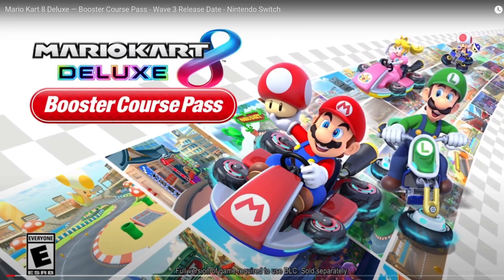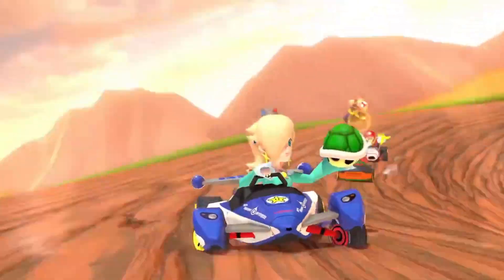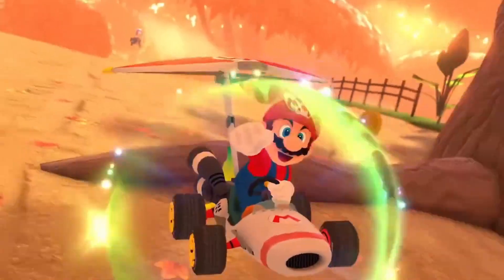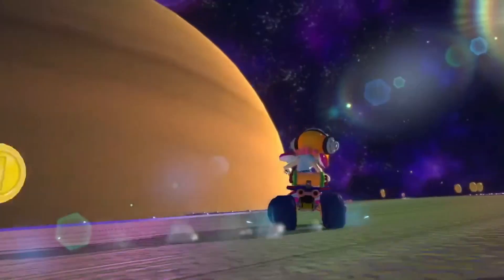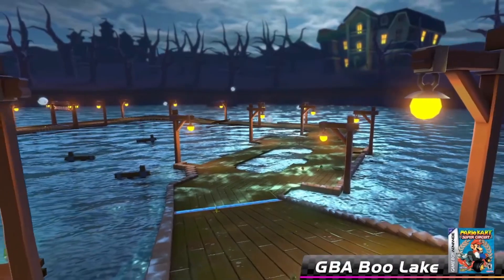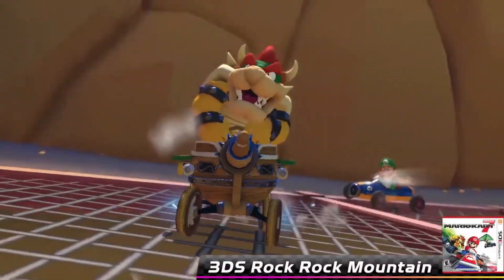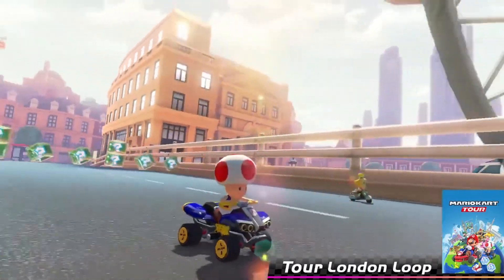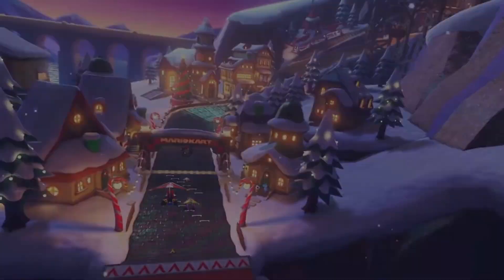NEW WAVE 3 DLC ANNOUNCED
I'M SO EXCITED AAAAHHHHHH! straight up making the game way more fun, especially online, just gives it more spice. I was just not into the game nearly as much before the dlc came out, but got back into it around march this year. Still going strong, and the dlc will only help that!

I apologize for the funky audio